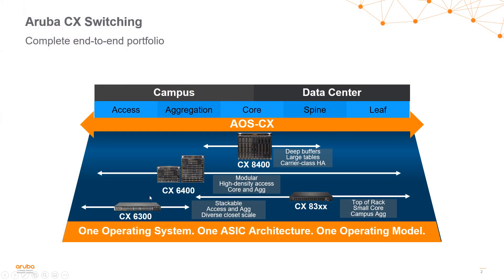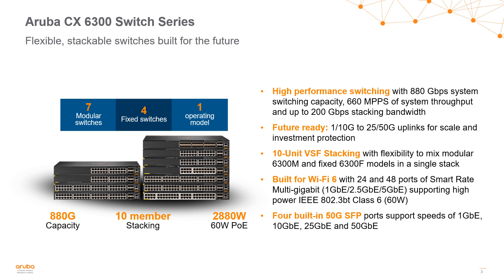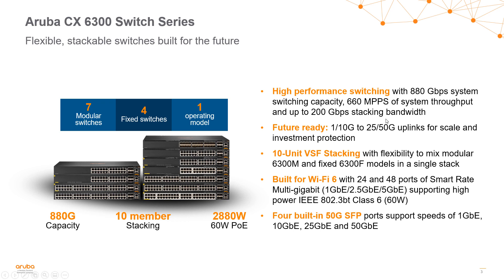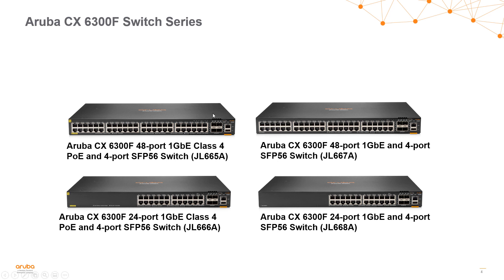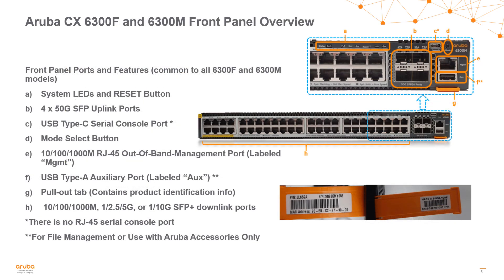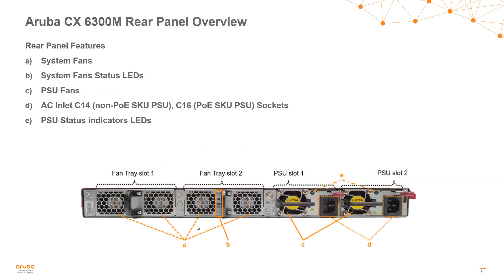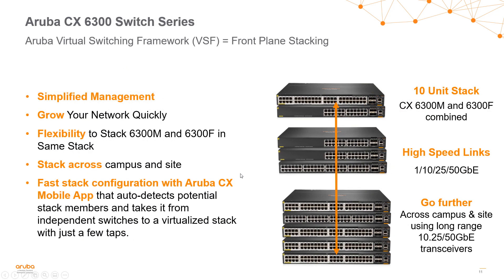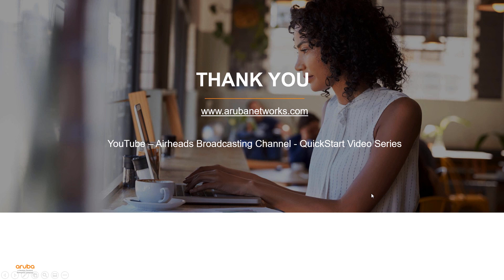HPE Aruba Networks AOS-CX QuickStart Series: HPE Aruba Networks CX 6300 Product Introduction